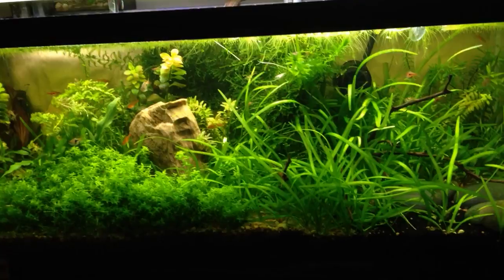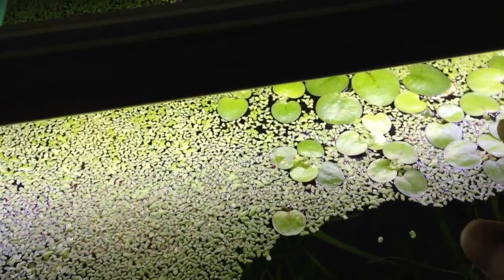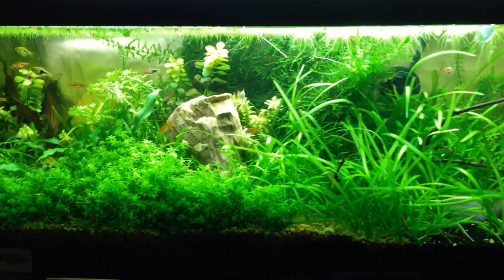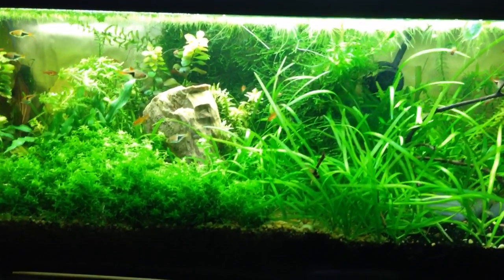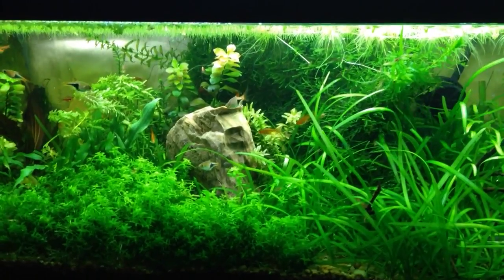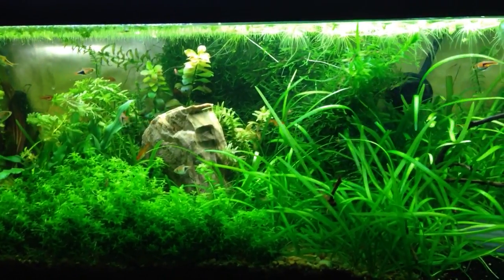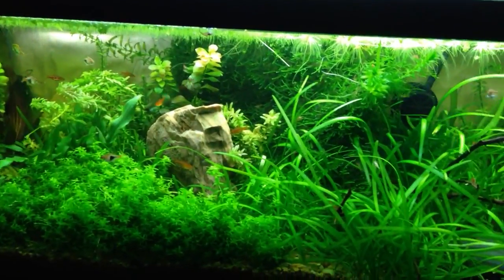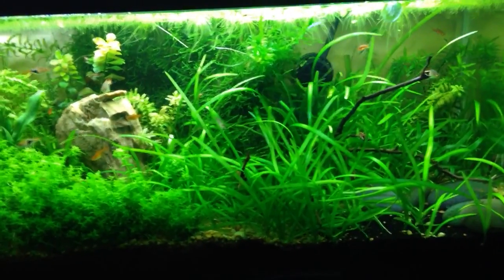Black beard Algae and CO2/Lighting and balance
BBA is almost always related to low co2 and it's been proven by Tom Barr many times. In general, algae is from imbalance between the three key factors (light, co2, nutrients). In this case, reducing the need for co2 by reducing the  lighting is one solution. But co2 injection seems like the more obvious way of solving algae problems related to inconsistent co2 levels. I am definitely going to get some pressurized co2 for this tank soon, and I'll certainly be posting lots of videos about co2 for you guys soon. Let me know if you have any questions about lighting/co2 and balance in your tanks.